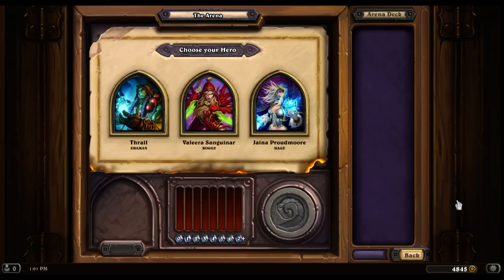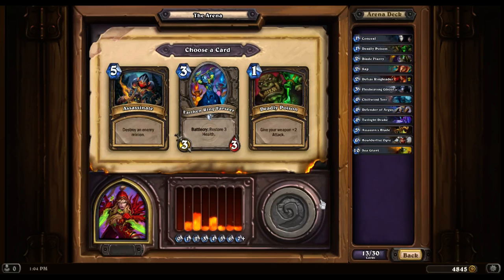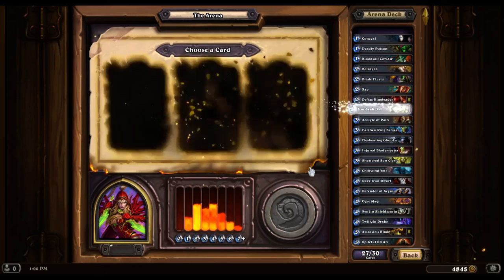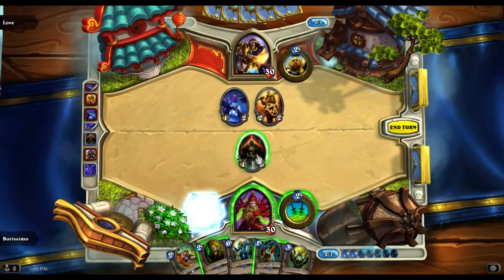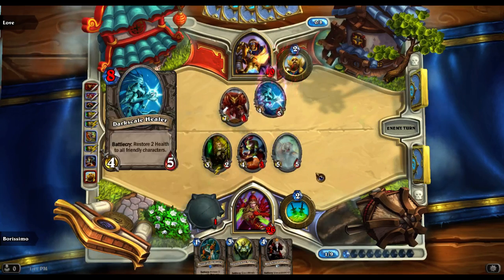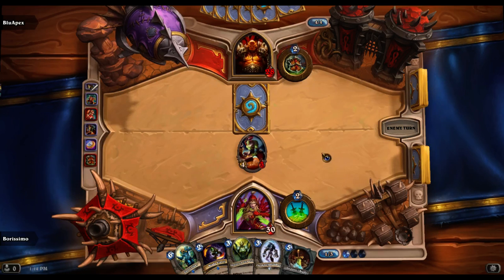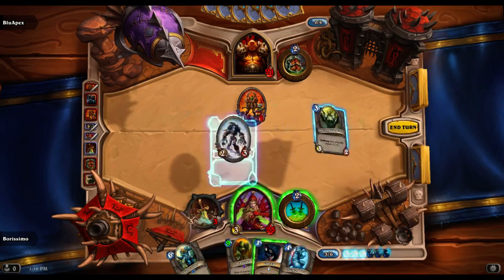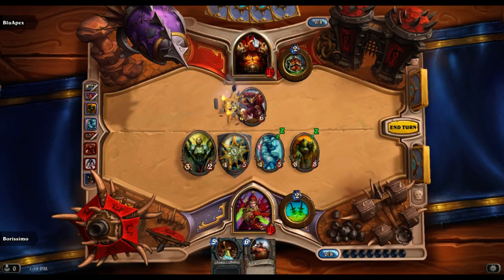Rogue Hearthstone Arena #18 (ASS BAGS)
I didn't think the draft went all that well, but then again, do I ever. :P